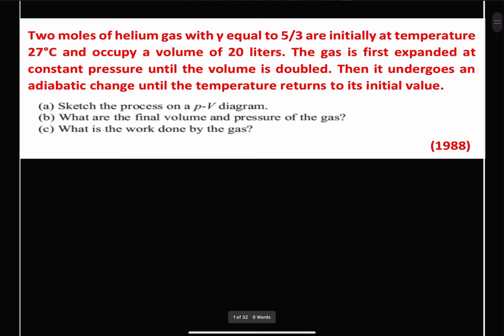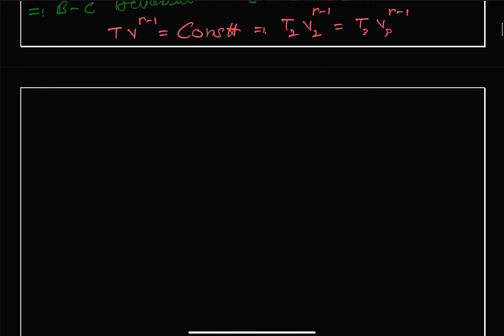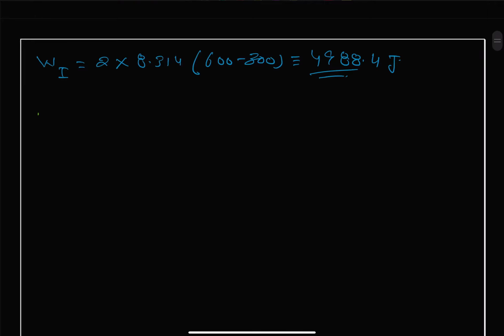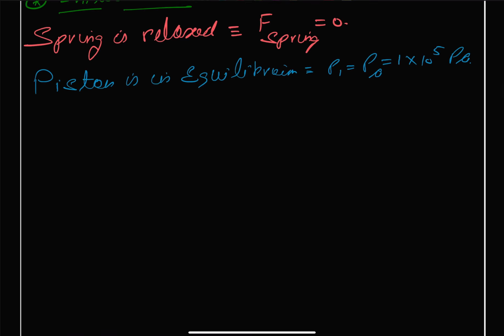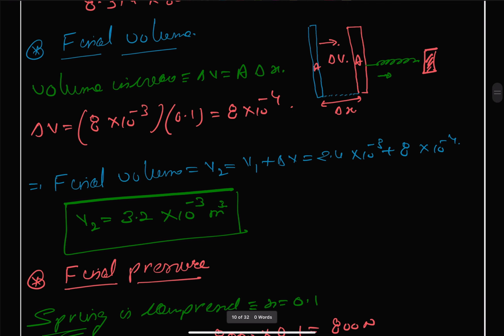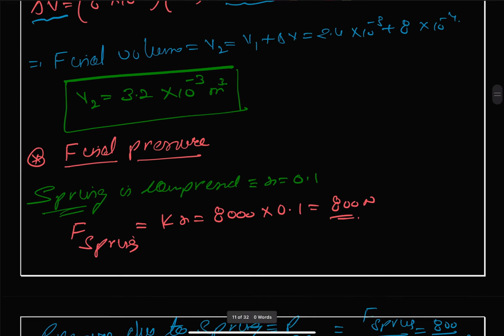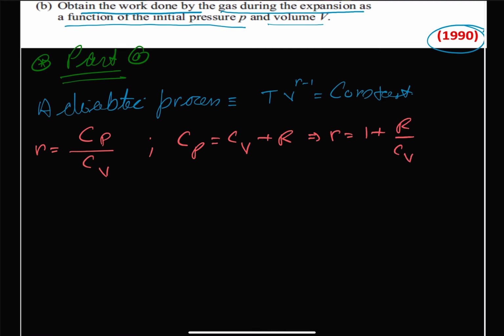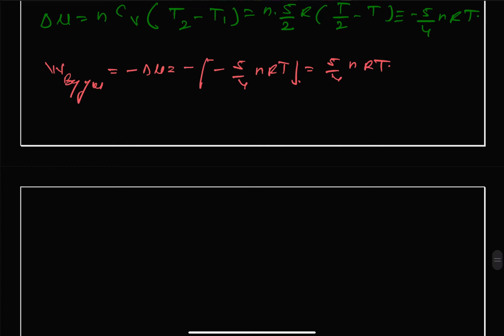🔥 Heat & Thermodynamics | JEE Advanced PYQs (1988–1990) 💨 | Concept to Calculation Explained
Master the JEE Advanced & Main PYQs on Heat and Thermodynamics — from the golden era of conceptual physics!

📘 Questions Covered:
1️⃣ Helium Gas Expansion — Constant pressure + adiabatic return to initial temperature 🌡️
2️⃣ Spring-loaded piston system — Realistic thermodynamic setup with elastic potential energy 🌀
3️⃣ Ideal Gas Process Relations — Concept checks and formula-based reasoning 📈
4️⃣ Adiabatic Expansion Problem — Relating volume, temperature, and pressure changes for γ = 5/3 ⚙️

💪 Perfect for JEE Main, JEE Advanced, and NEET aspirants who want to strengthen their fundamentals and numerical accuracy!

🎯 Includes:

Step-by-step derivations

Concept recap for each process (isothermal, adiabatic, isobaric)

Shortcut methods for exams